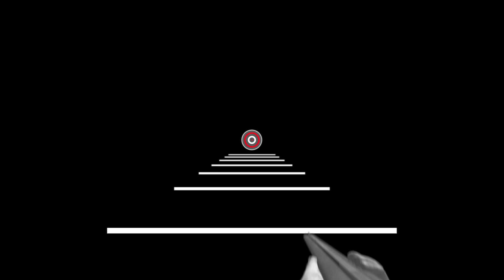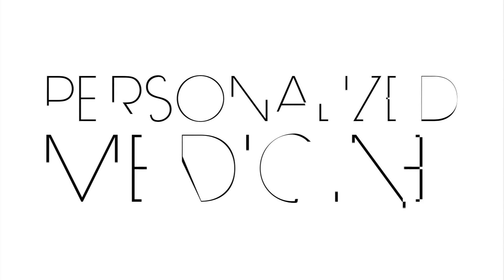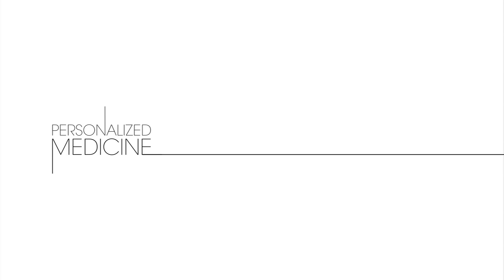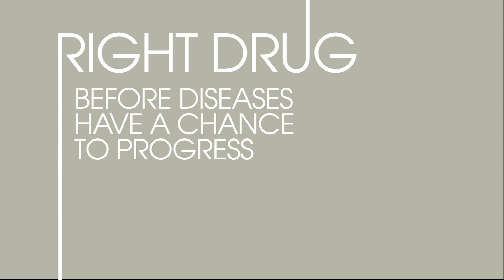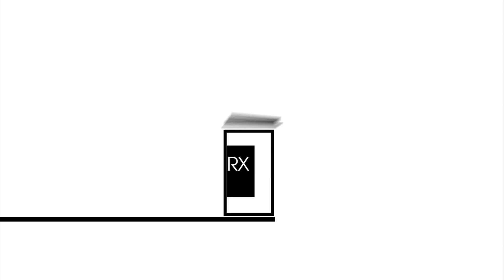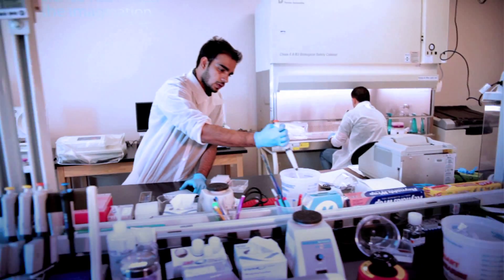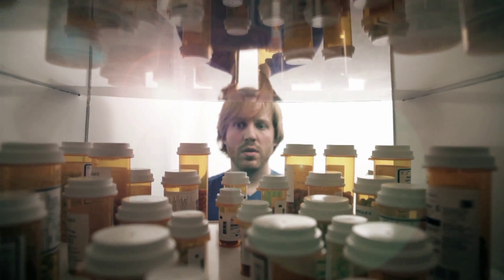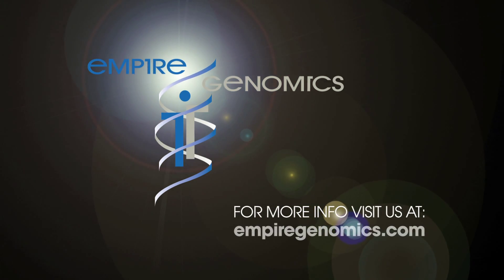Empire Genomics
Empire Genomics was created in 2006 from research started at the prestigious Roswell Park Cancer Institute in Buffalo, New York. The laboratory has a strong track record in the development of high throughput technologies to enable genome-wide analyses aimed at determining the underlying mechanisms for diseases.